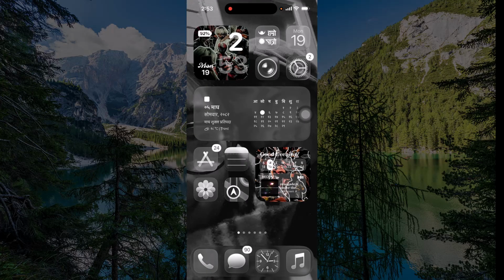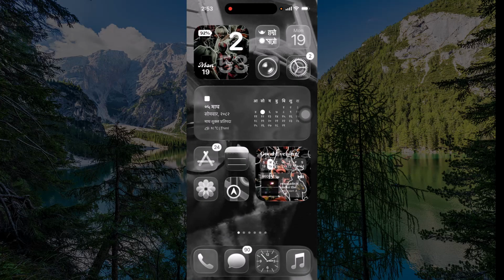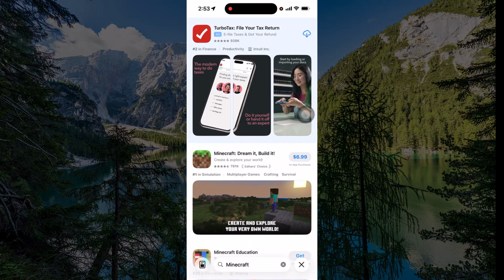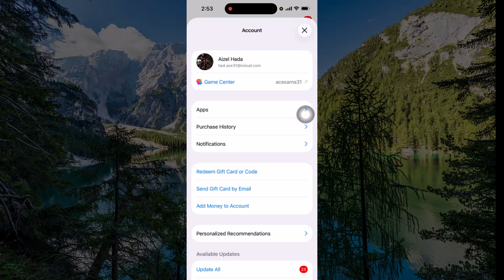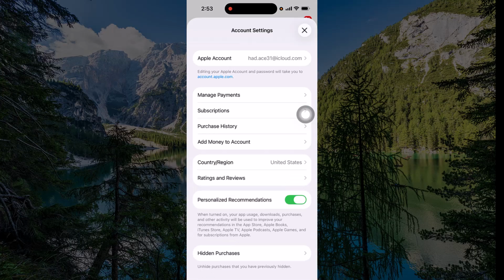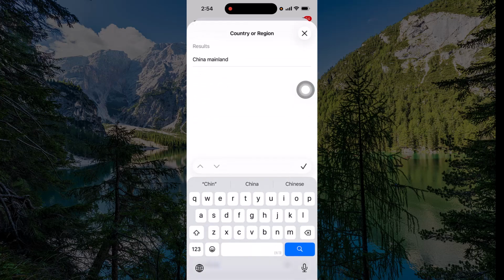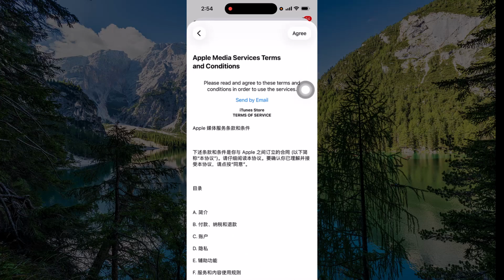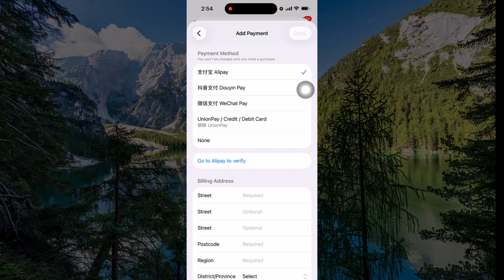How to Download & Use Paid iOS Apps for Free (No Jailbreak)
Want to know how to     Paid Apps Free on iPhone: What Actually Works    but don’t know how? 🤔
This quick video will show you how to  Access Paid iOS Apps Without Paying       step by step.

In this video, you’ll learn:

How to Legal Ways to Download Paid Apps for Free on iPhone

How to Download Paid iPhone Apps for Free (Legally)

How to iPhone Tips: Download Paid Apps for Free the Right Way

Timestamps:
00:00 – How to start [TOPIC]
00:00 – How to [STEP 1]
00:00 – How to [STEP 2]
00:00 – How to finish [TASK]